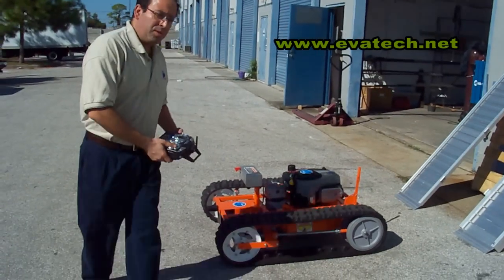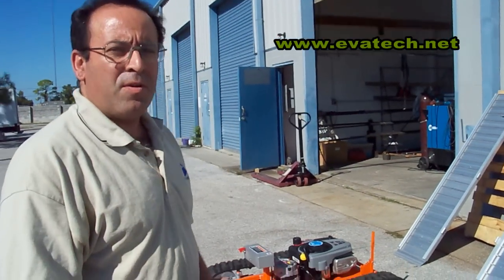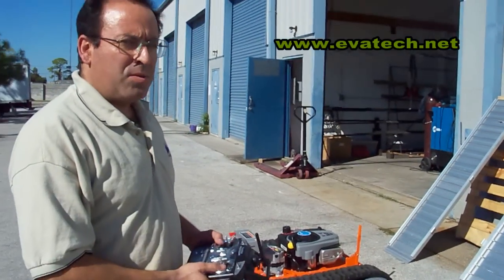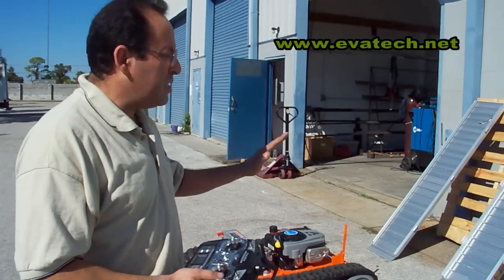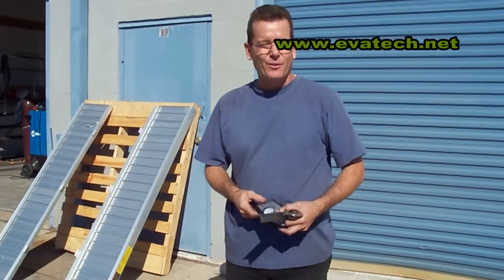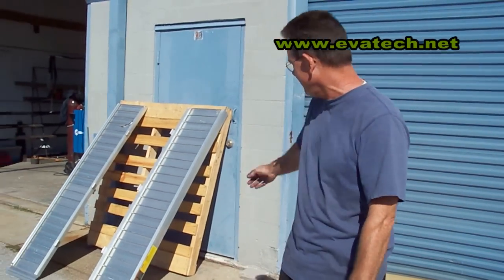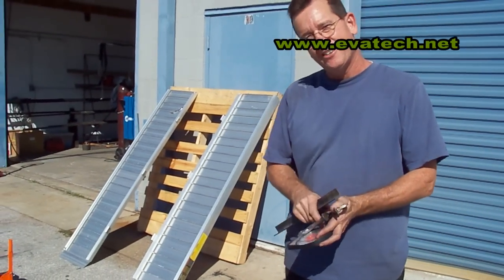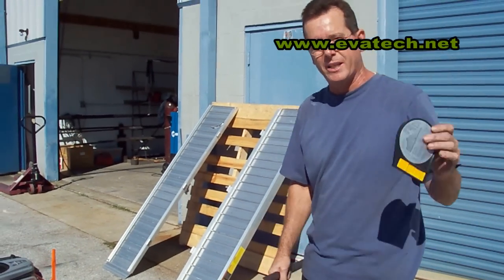DANGEROUS MOWING ANGLE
Here is our 22T robot engineered and designed for slope mowing. This angle is impossible for conventional mowers or way too dangerous.